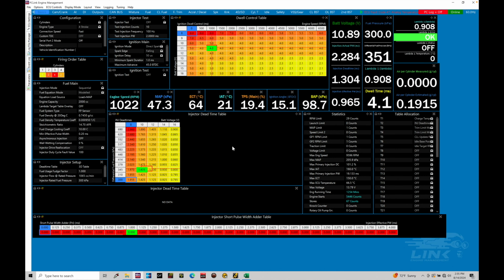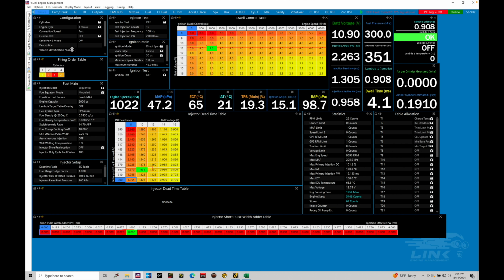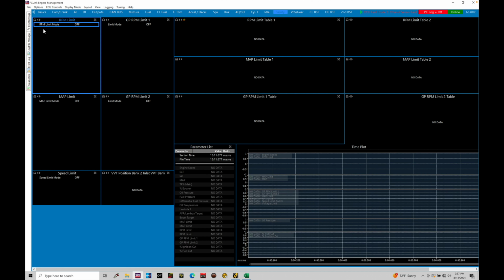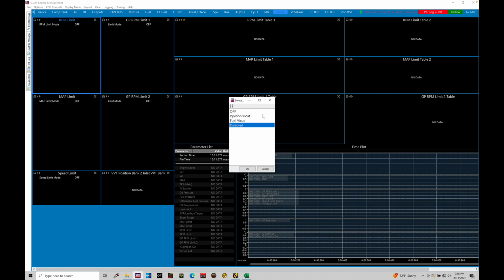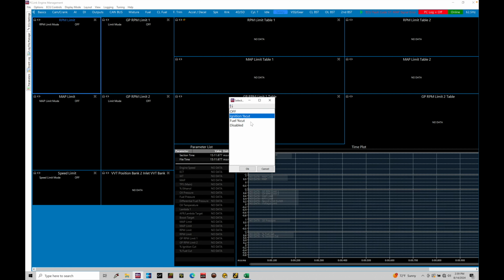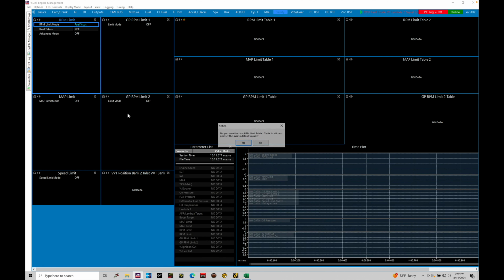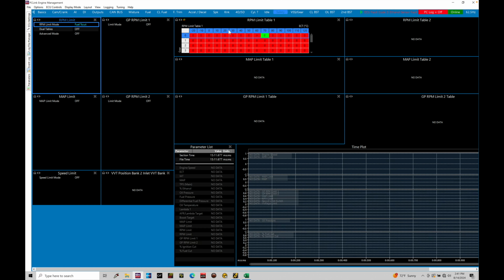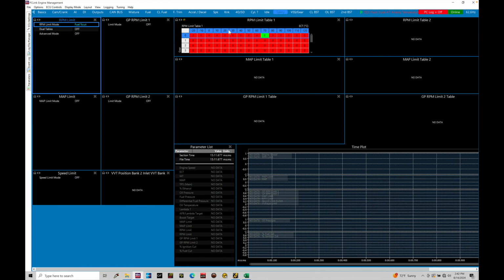Link G5 Training Course Part 71: Limiters | Evans Performance Academy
Link G5 Training Course Part 71: Limiters how to properly program limiter strategies over rev protection in the PCLink software.